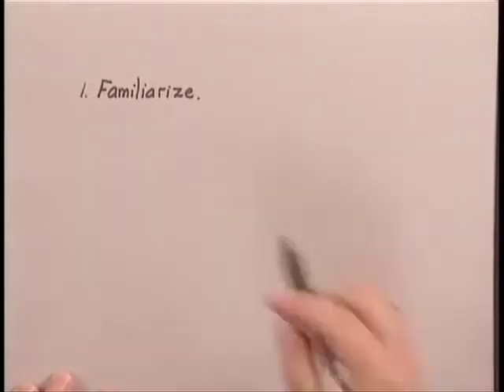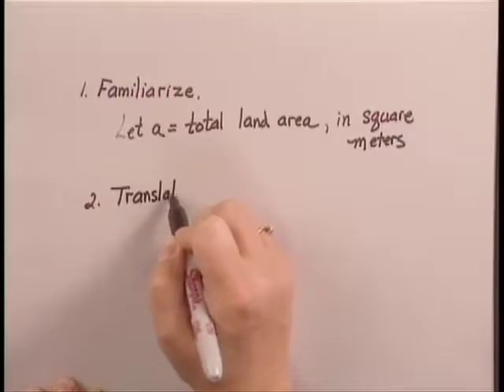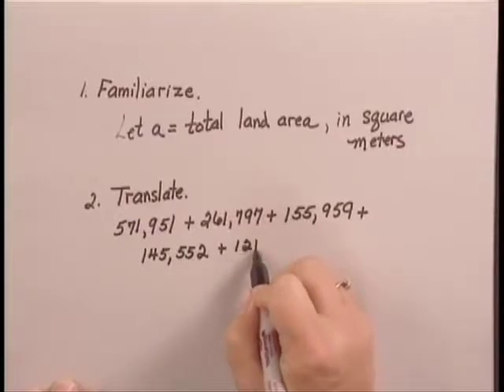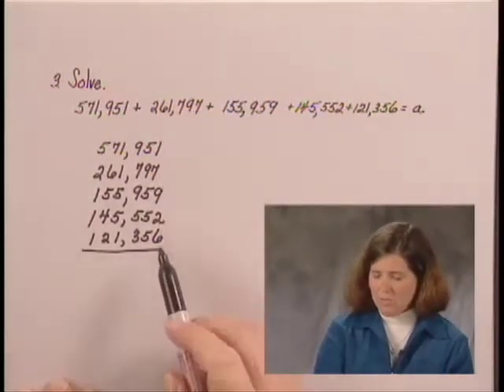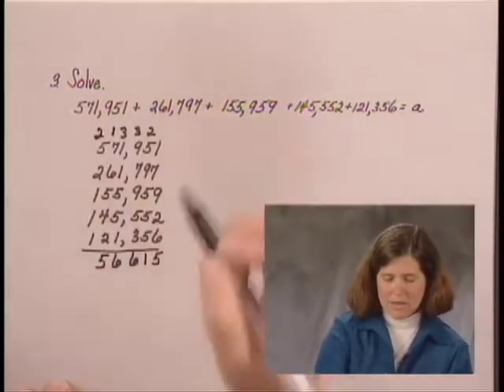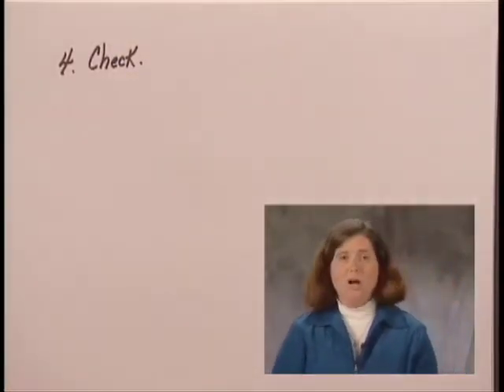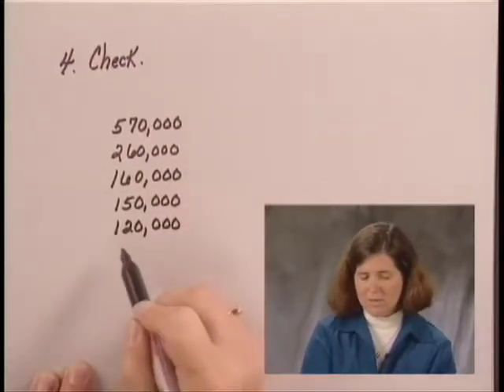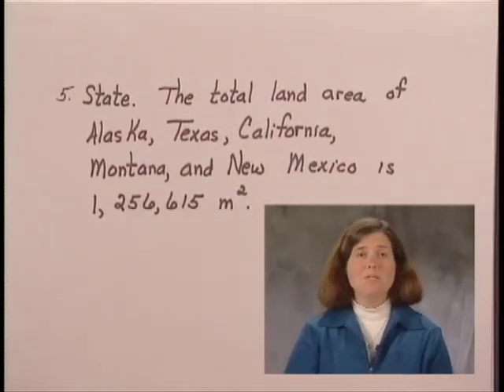Bittinger Prealgebra Chapter Test Prep: Ch. 1 Ex. 34